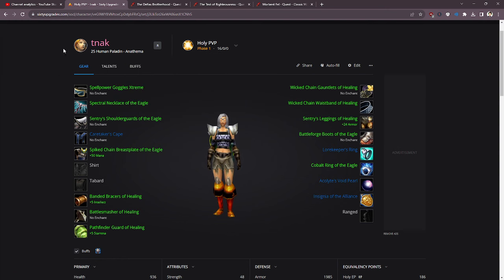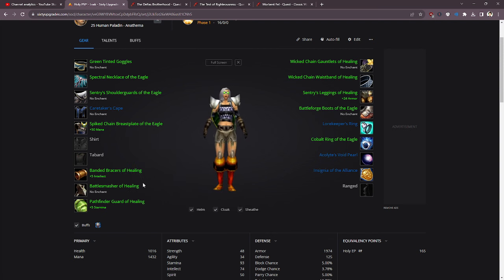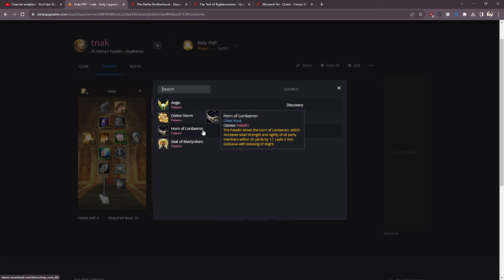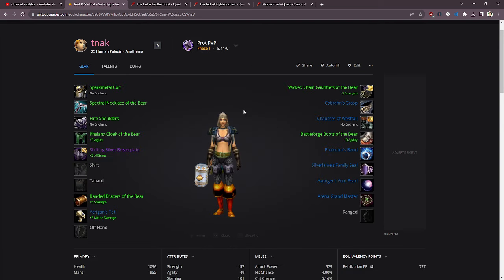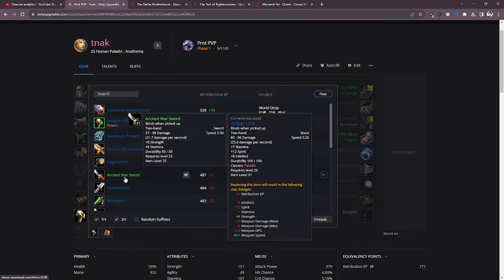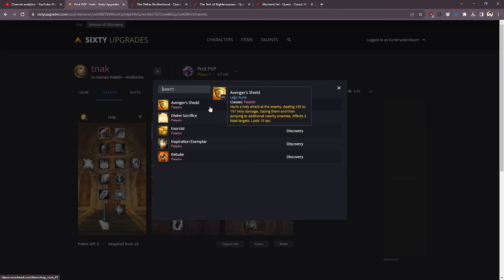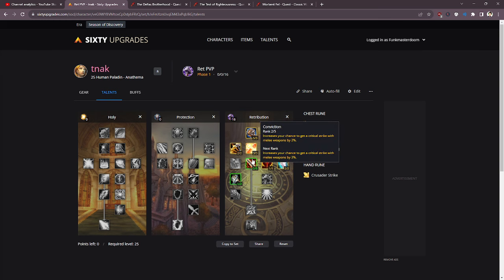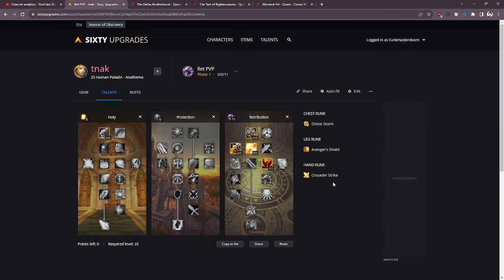World of Warcraft Classic Season Of Discovery Paladin PVP Guide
In this video I'm going to go over some basic gear, talents and runes for each spec to get you started in pvp for season of discovery!
00:00 Intro
00:30 Holy Gear
04:45 Holy Talents
05:35 Holy Runes (and other breakdown)
08:40 Protection and Ret Gear
12:35 Prot Talents
13:14 Prot Runes
15:12 Ret Talents
17:38 Ret Runes